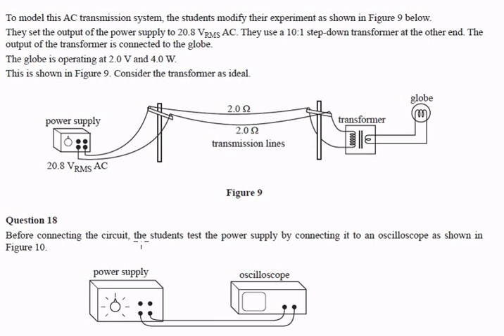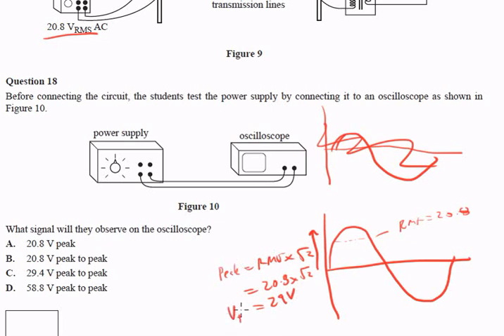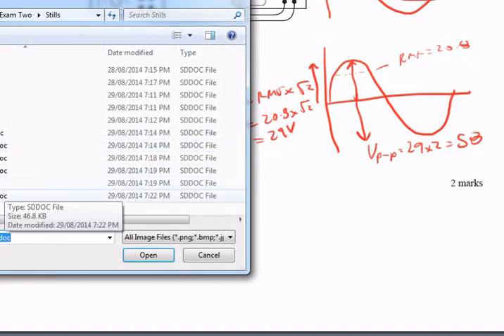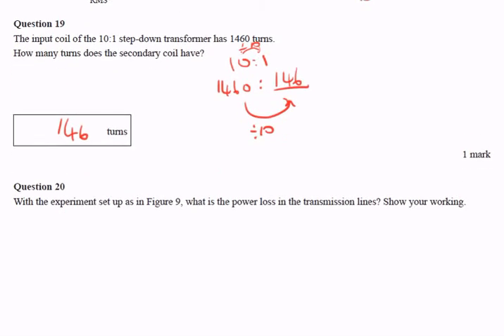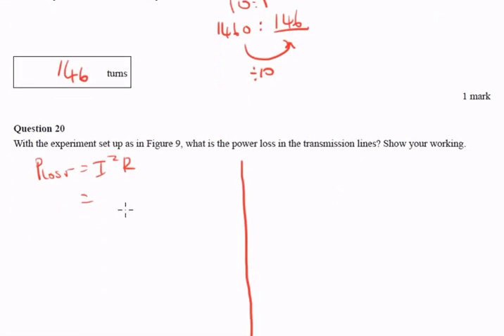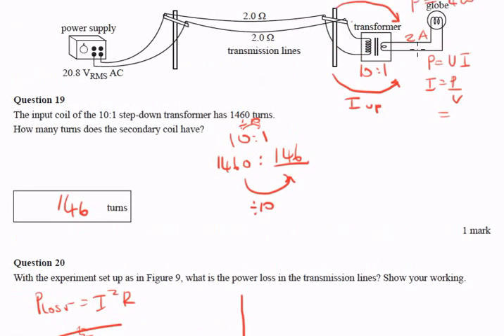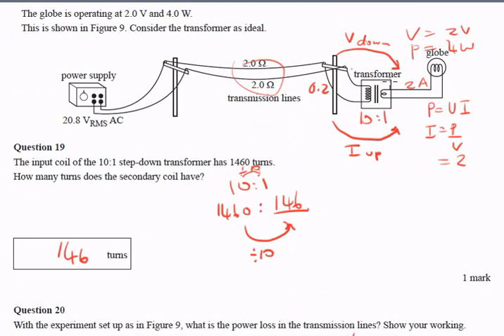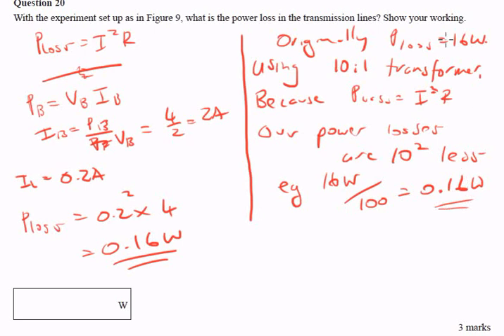VCE Physics 2010. Exam Two. Question 18, 19, 20. Electric Power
Transmission Lines and Transformers.